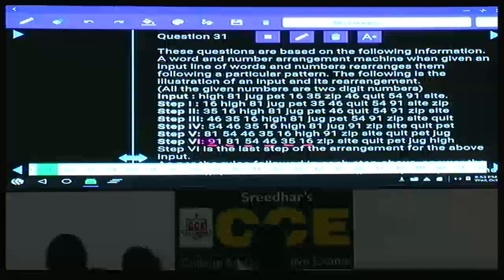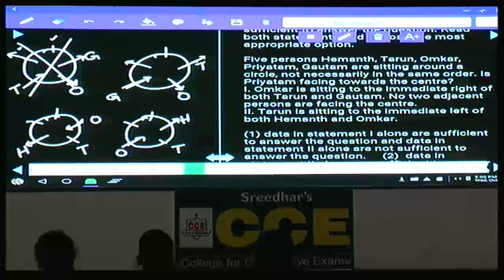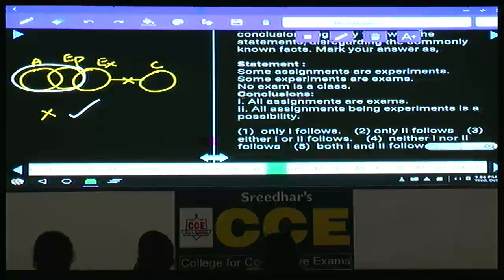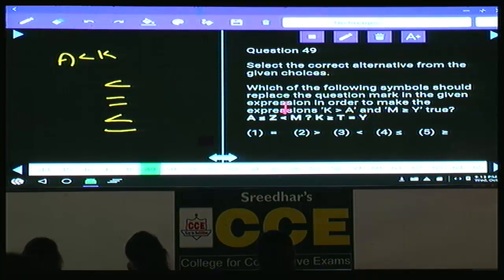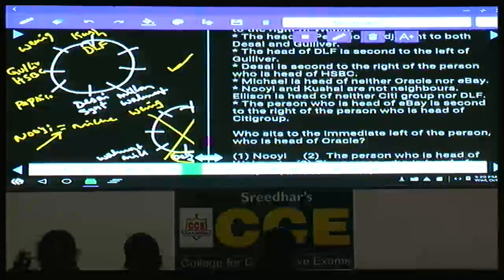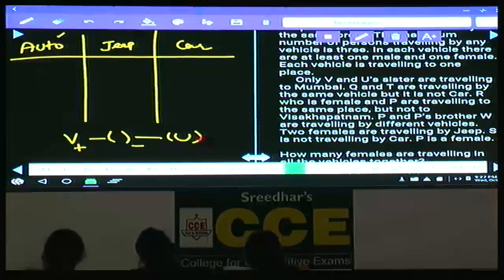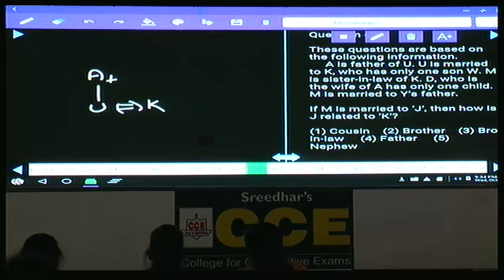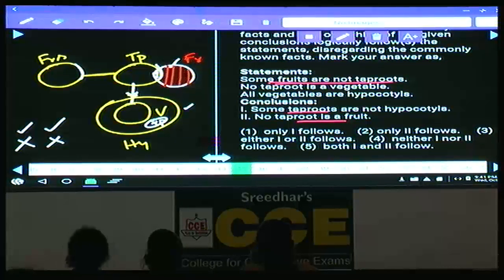IBPS CLERK PRELIMS 664 | LIC ASSISTANT 627 | NABARD ASSISTANT 620 | REASONING